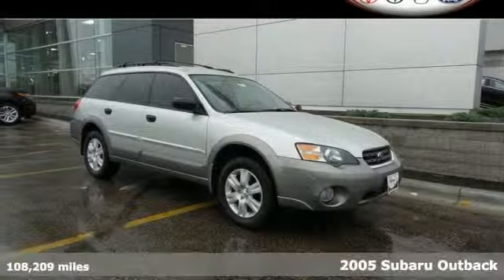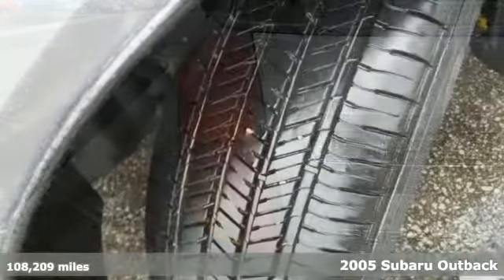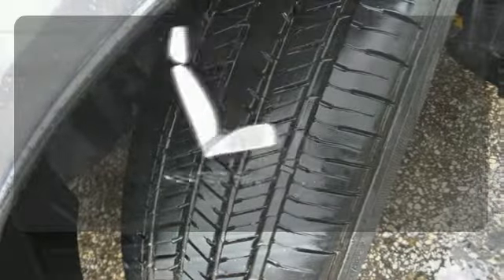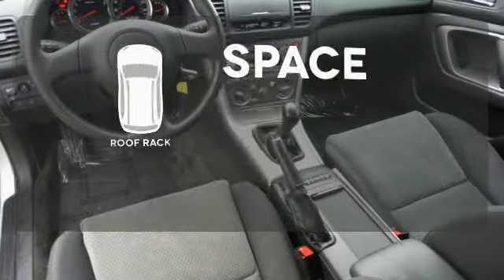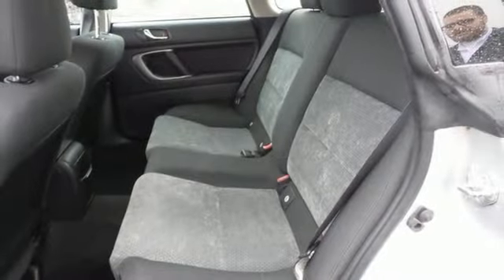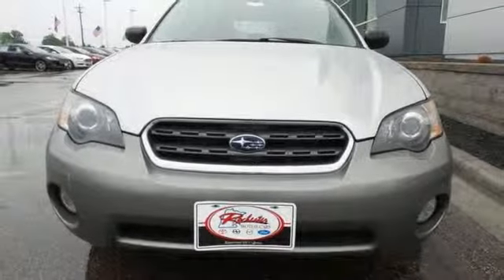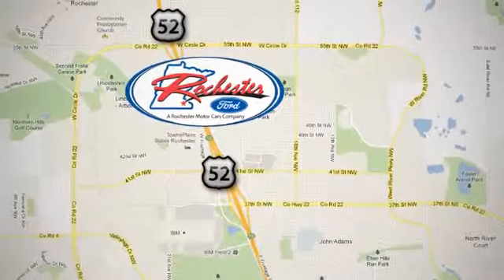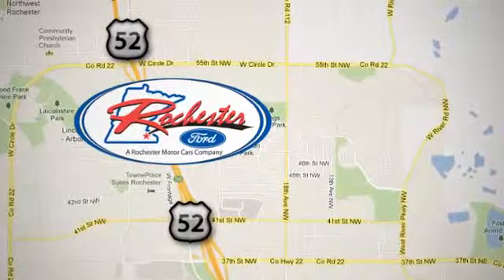2005 Subaru Outback Rochester MN Winona, MN P7798 - SOLD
Year: 2005
Make: Subaru
Model: Outback
Trim: 2.5i
Engine: 2.5L Phase II SOHC
Transmission: 5-Speed Manual with Overdrive
Color: Silver
Mileage: 108209
Stock #: P7798
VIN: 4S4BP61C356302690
2005 Subaru Outback 2.5i, 4D Station Wagon, 2.5L Phase II SOHC, 5-Speed Manual with Overdrive, AWD, Autocheck One Owner. 4-Wheel Disc Brakes, ABS brakes, Air Conditioning, Alloy wheels, AM/FM Stereo w/In-Dash Single-CD Player, Front Center Armrest, Front fog lights, Heated front seats, Power driver seat, Rear seat center armrest, Remote keyless entry, Speed control, Split folding rear seat, and Tweed Flat Woven Seat Upholstery. We look forward to earning your business.

Address:
4900 Hwy 52 North